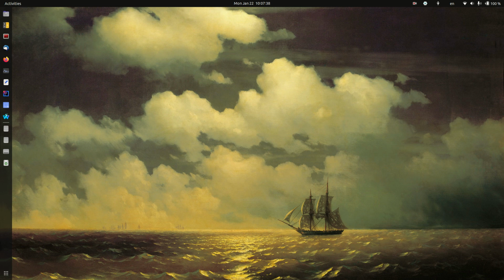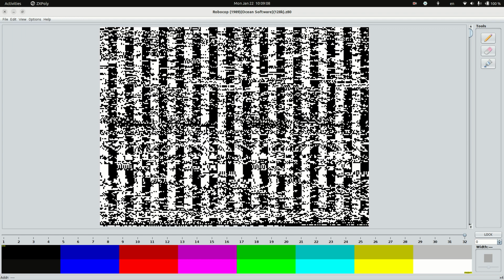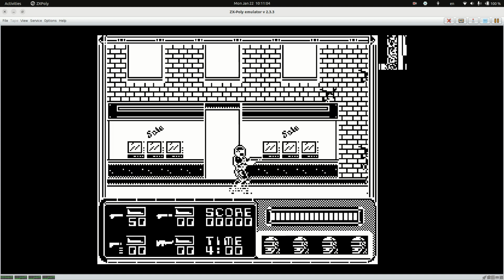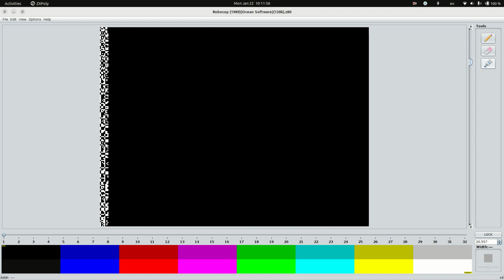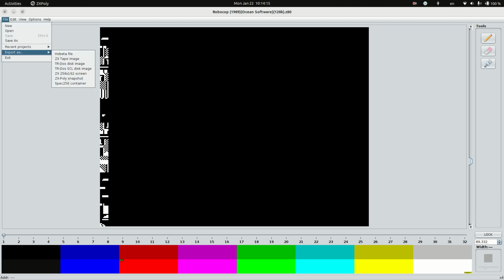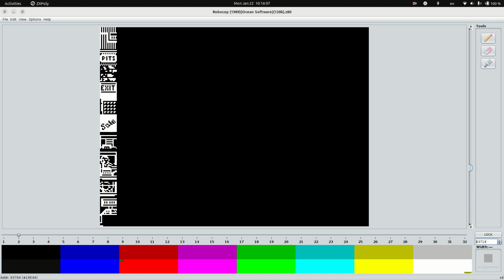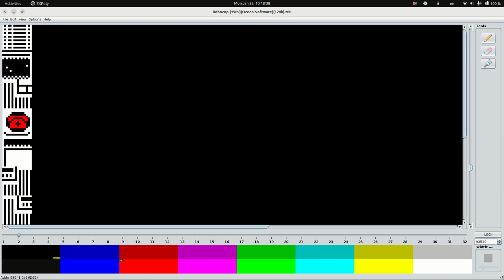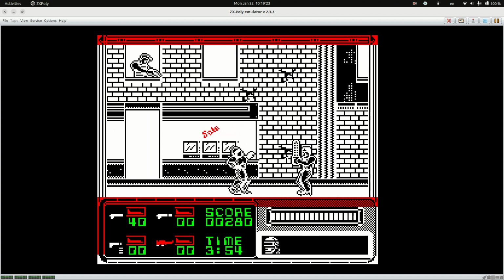Screencast of ZXPoly Sprite Corrector work (Robocop)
Small screencast to show hot colorize existing ZX-Spectrum game Z80 snapshot for ZXPoly format